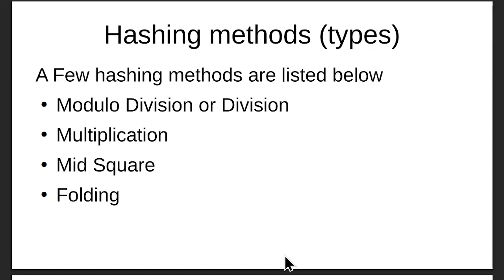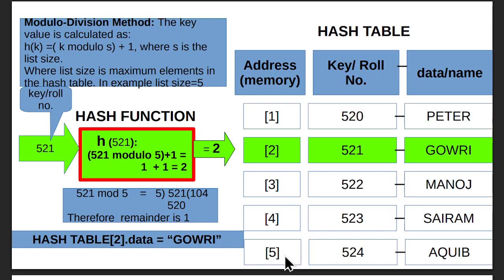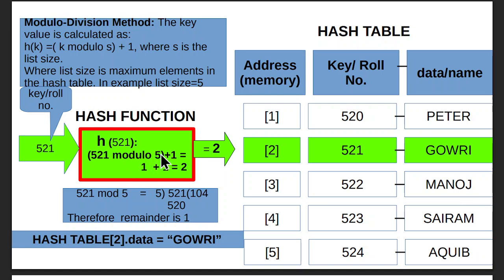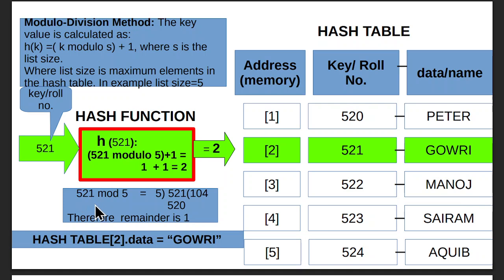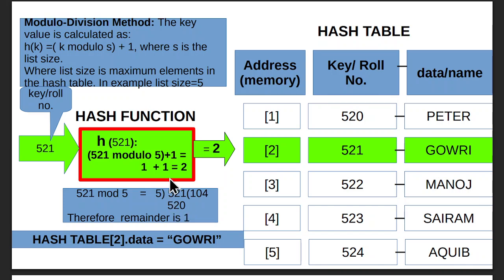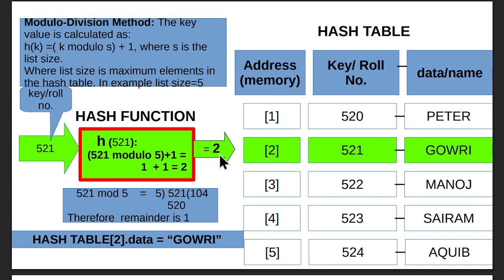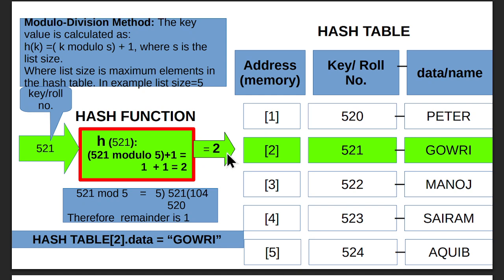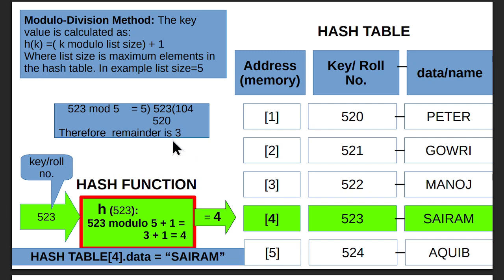Data Structures - Hashing - division method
This video explains the division method  in the design of hash function.